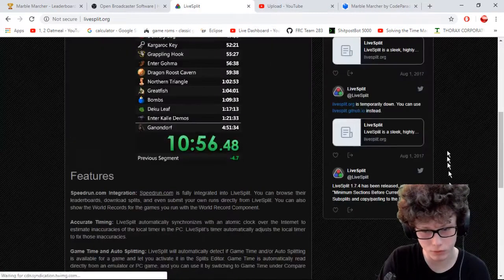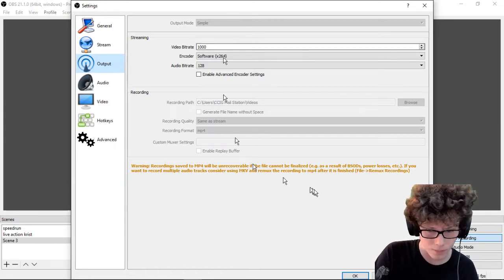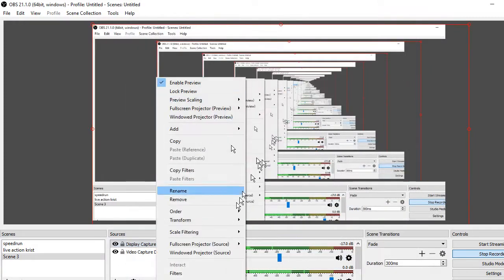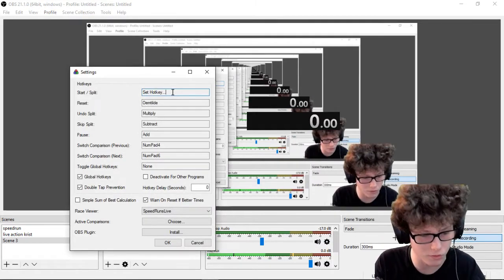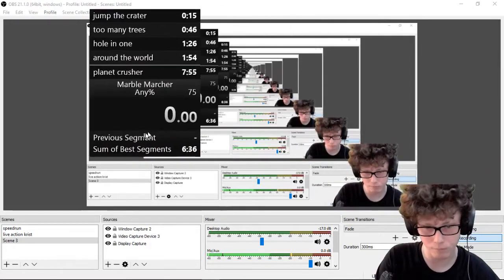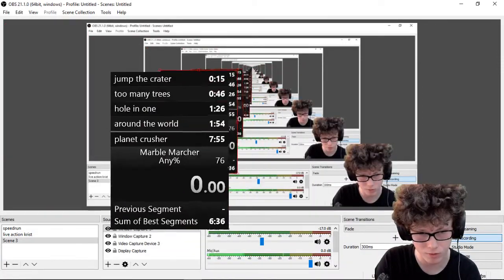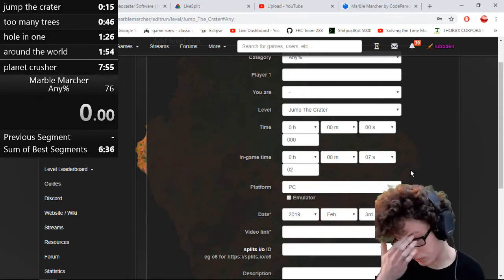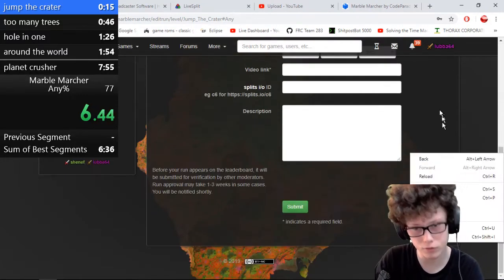how to submit times for marble marcher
sorry about this being late